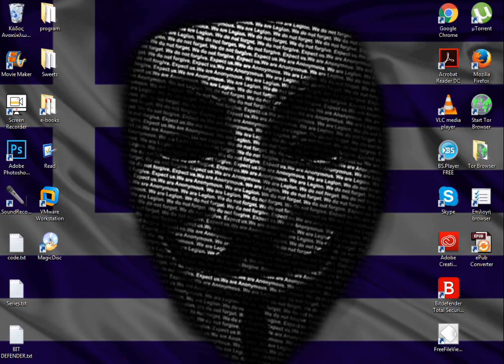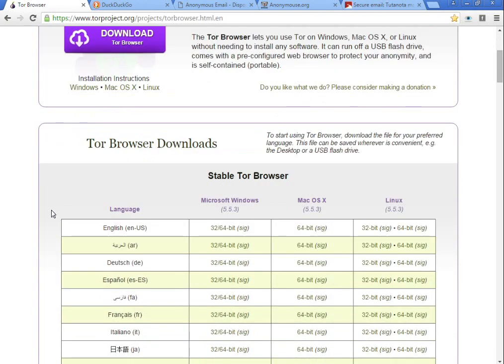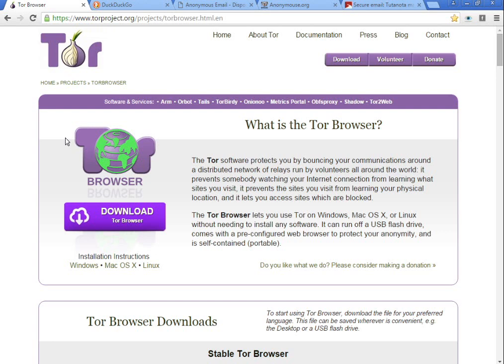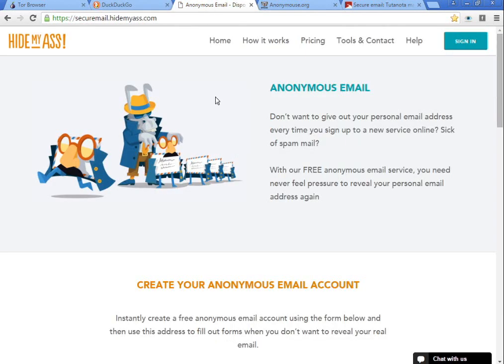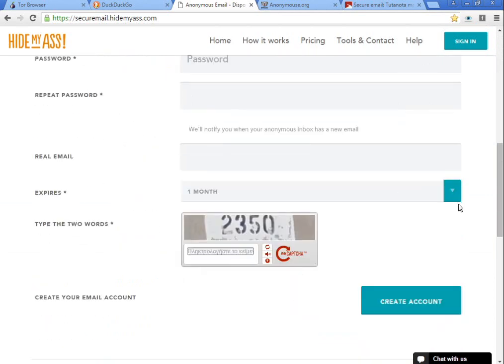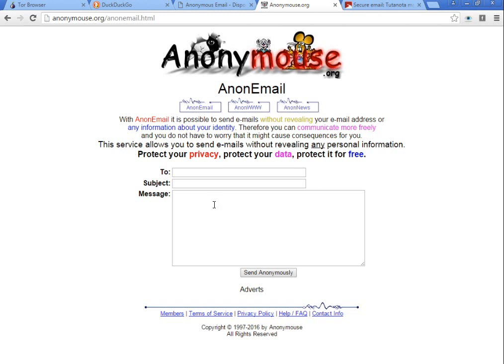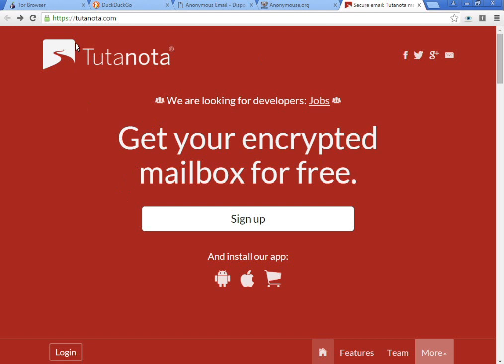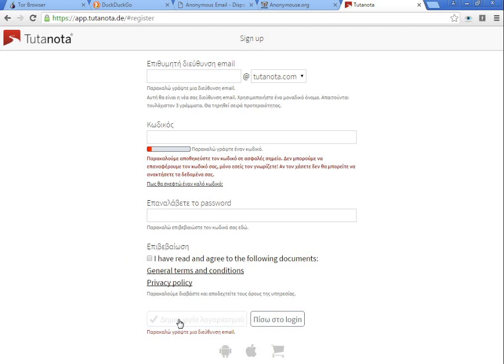Anonymous web surfing & anonymous email accounts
In this video i am giving examples on how you can surf the web anonymously and how to create anonymous email accounts.